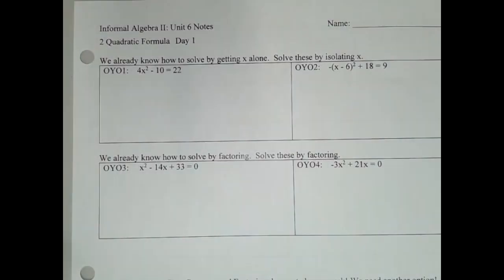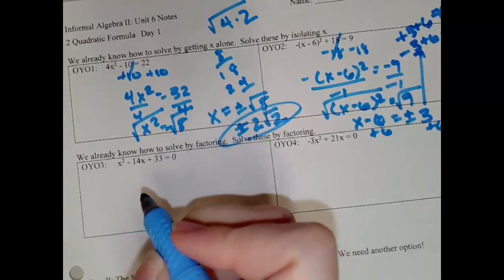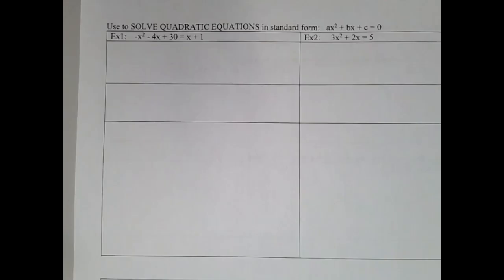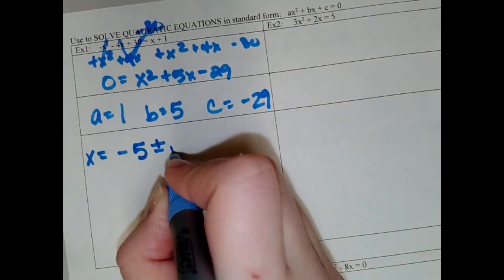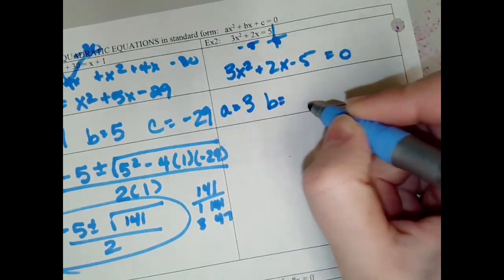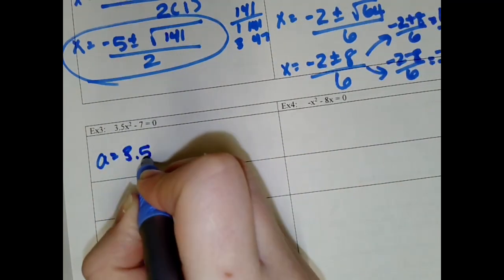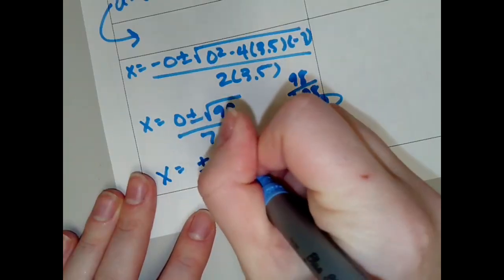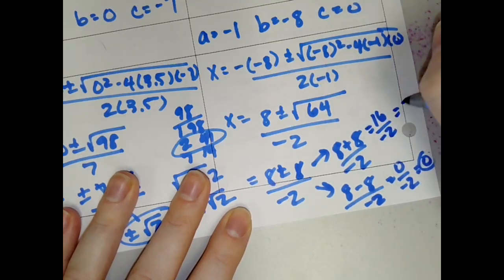U6D2 Solving Quadratic Formula Day 1